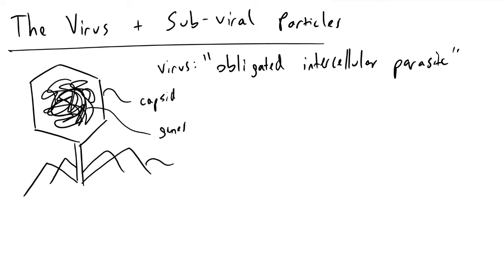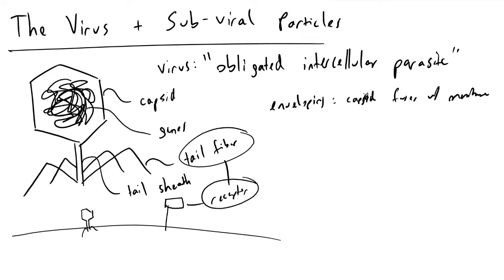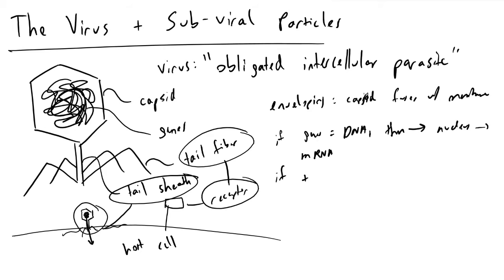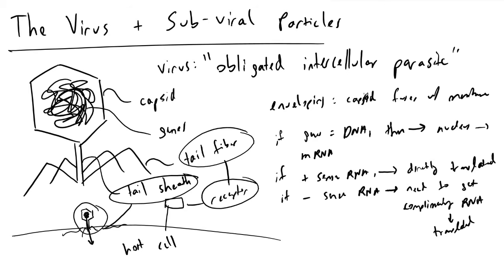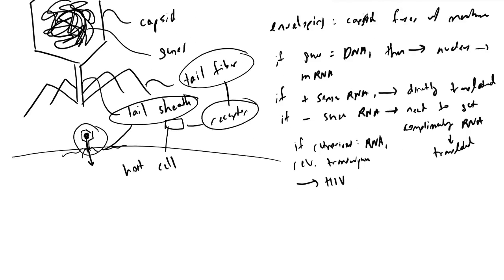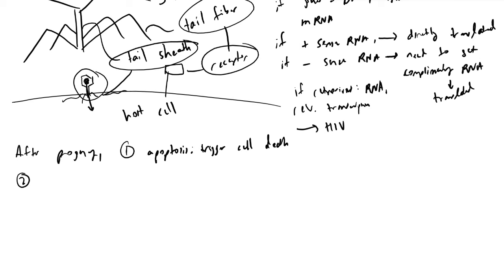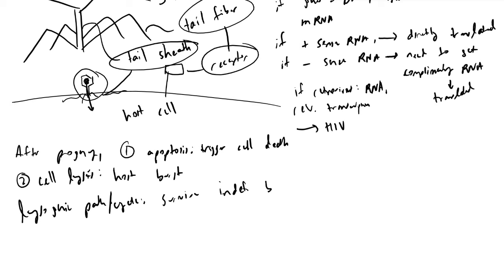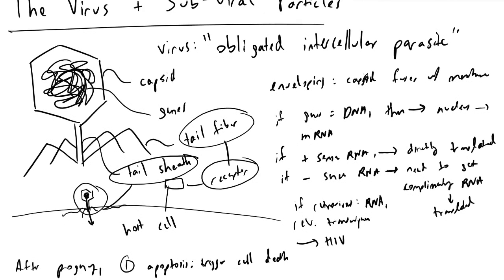Intro to Viruses